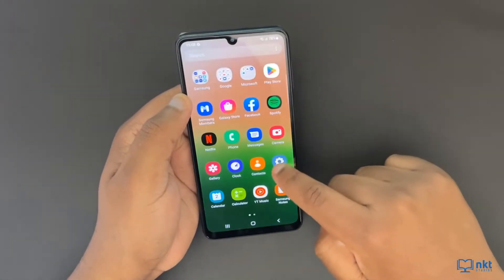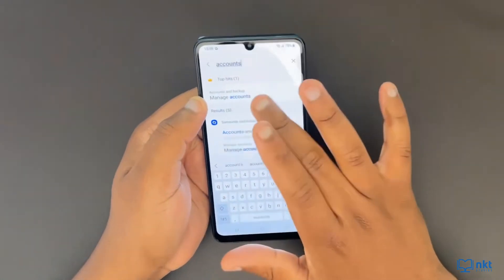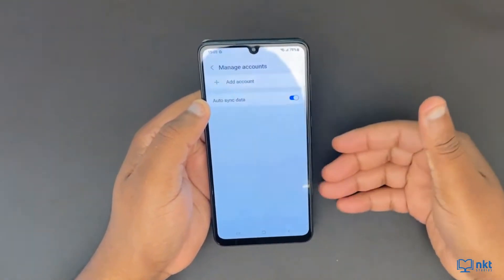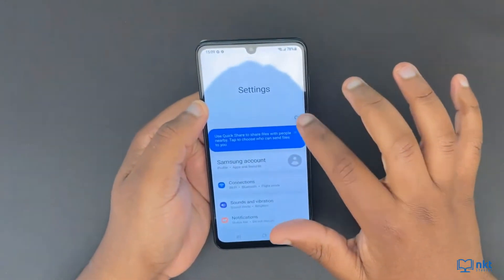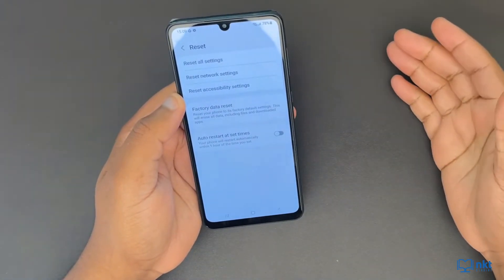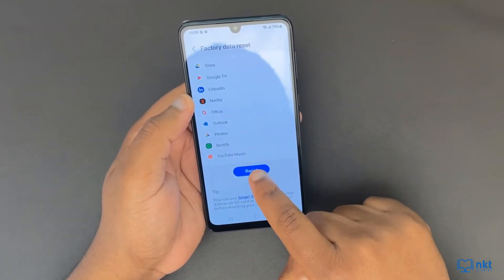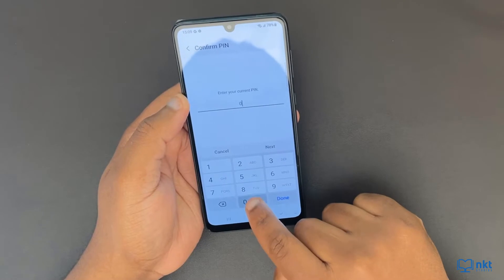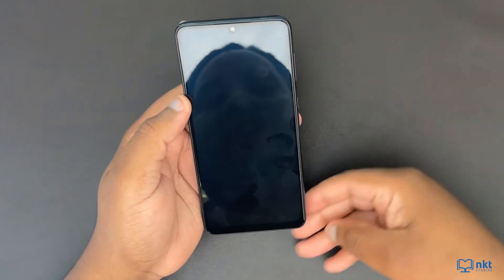Samsung Galaxy A33 Hard Reset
In this Samsung Galaxy A33 Hard Reset video, I will show you how to do a Samsung A33 Hard Reset.

⚡ My Gear
Windows Laptop
Recording Mic (Blue Yeti X)